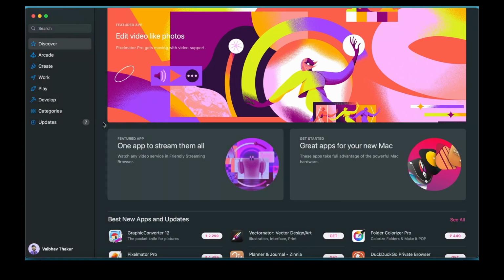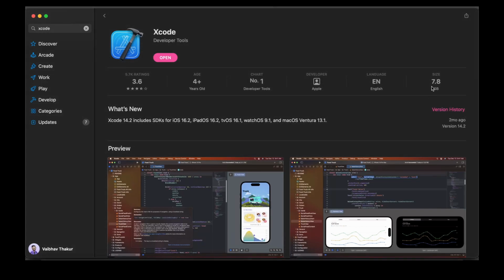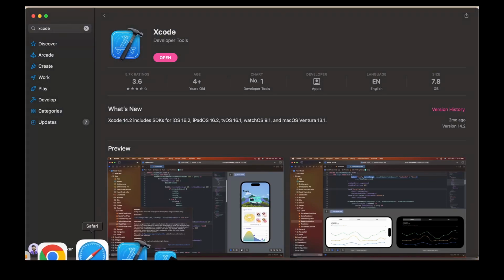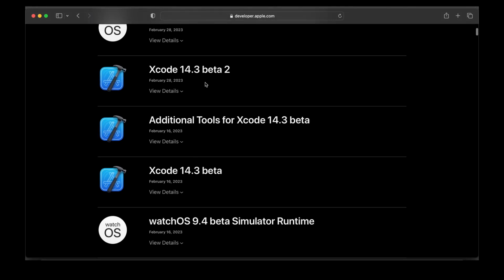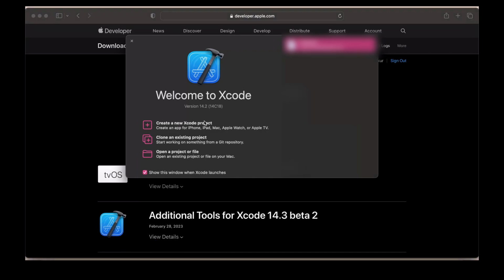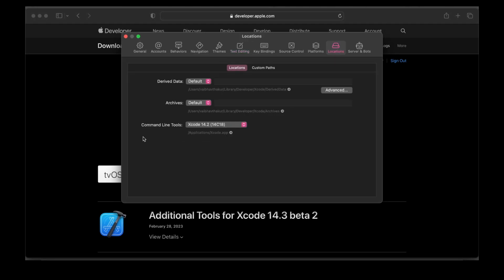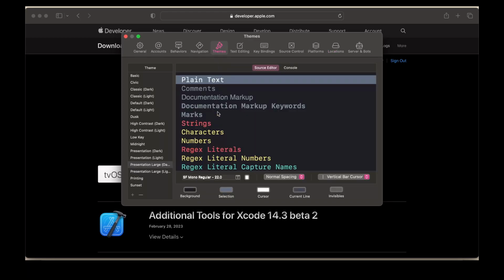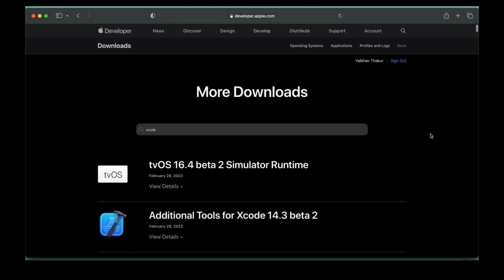Getting Started with Xcode: Managing Multiple Versions of Xcode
Are you looking to install Xcode on your Mac but not sure where to start? Do you need to use different versions of Xcode for different projects? In this video, we’ll guide you through the process of installing Xcode, installing older versions of Xcode, and managing multiple versions of Xcode to help you get started with your development projects.

Firstly, we’ll show you how to download and install Xcode from the Mac App Store. We’ll guide you through the installation process step by step, highlighting any potential issues you may face along the way. Once Xcode is installed, we’ll give you a brief overview of its features and how to create a new project.

Next, we’ll cover how to install older versions of Xcode. This can be useful if you need to work on a project that is only compatible with an older version of Xcode. We’ll show you how to download and install different versions of Xcode from the Apple Developer website and how to switch between them.

Finally, we’ll demonstrate how to manage multiple versions of Xcode on your Mac. This can be useful if you’re working on different projects that require different versions of Xcode. We’ll show you how to keep each version of Xcode in a separate folder and how to switch between them for each project.

Throughout the video, we’ll also provide tips and tricks to help you get the most out of Xcode and avoid common issues. Whether you’re a beginner or an experienced developer, this video has everything you need to know to get started with Xcode.

So, if you’re ready to take your development skills to the next level, grab your Mac and let’s get started! Xcode developer softwareengineering macOS iOSdevelopment beginners productivity Windows troubleshooting software.